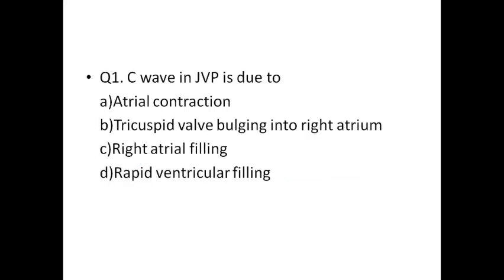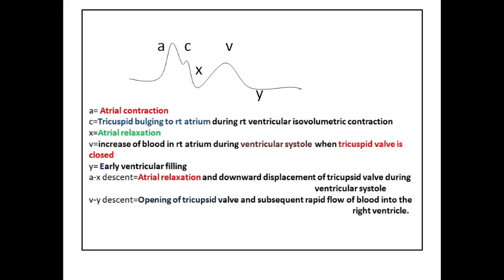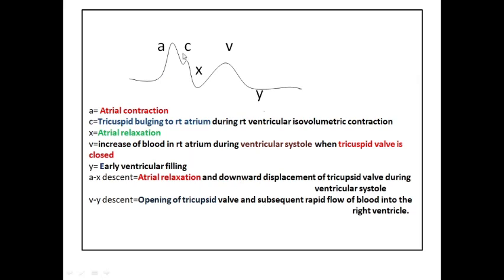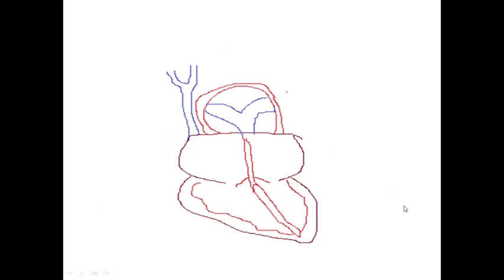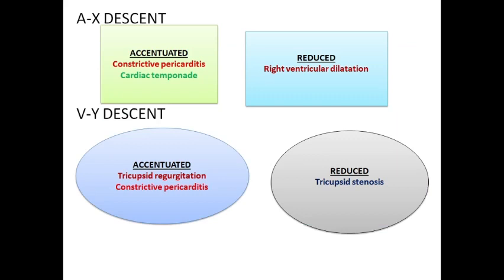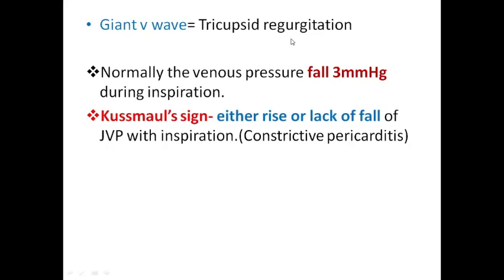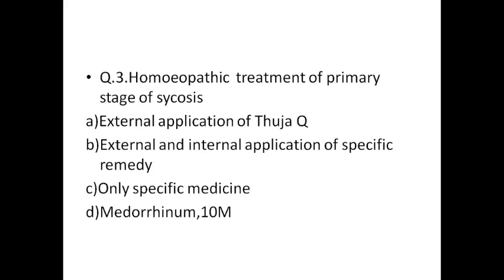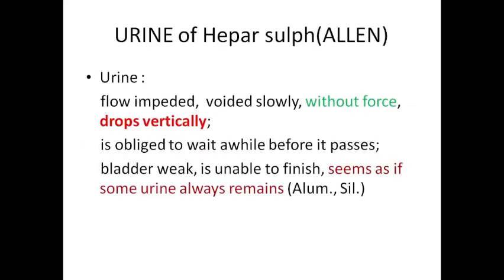Let's LEARN TOGETHER Part 1Hom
For Competitive exam preparation(PSC,AIAPGET)